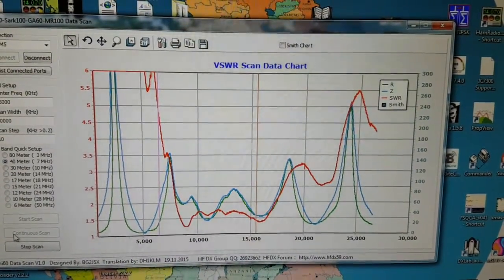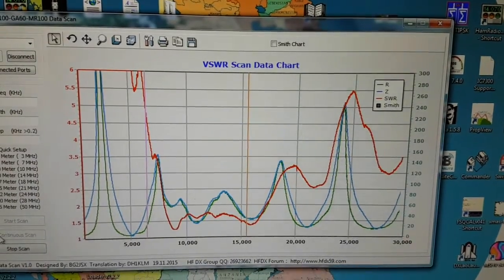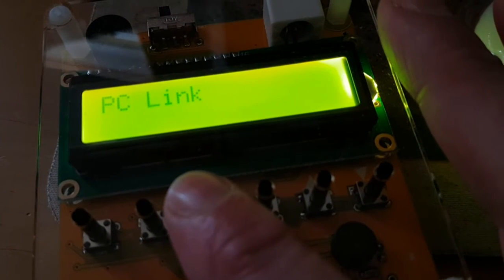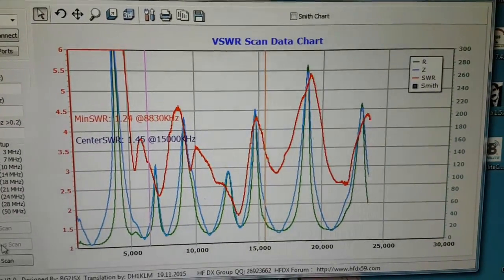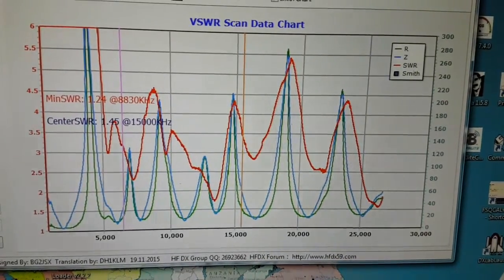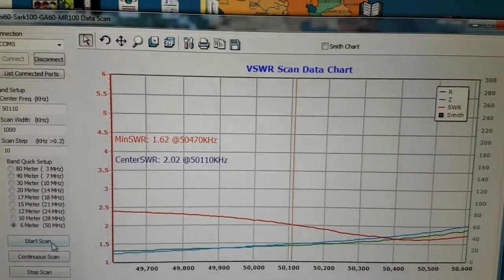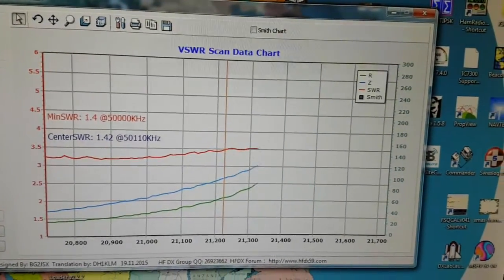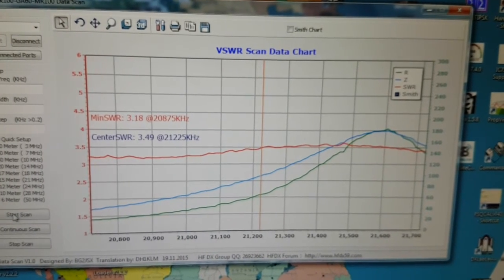MR100 Antenna Analyser - SARK 100 - SWR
FT232R USB UART - is the driver in question.
WinPPC-Sark100 V1.0.01 - is the software in question.